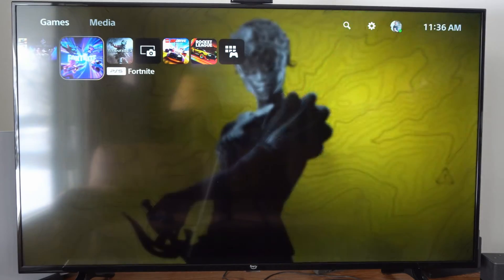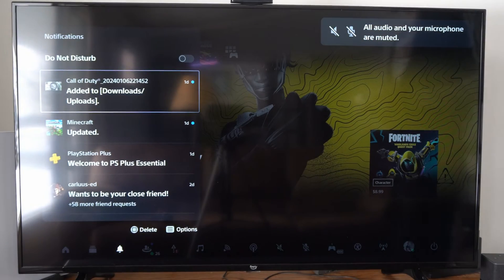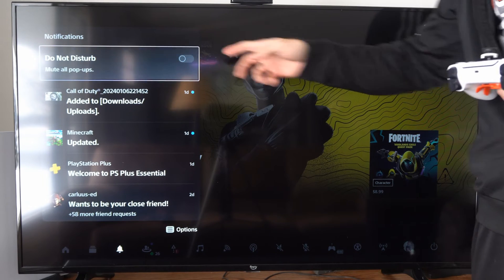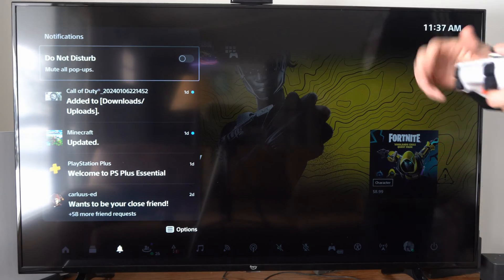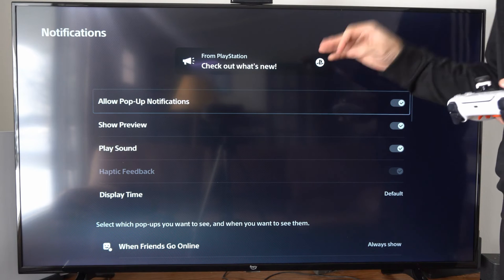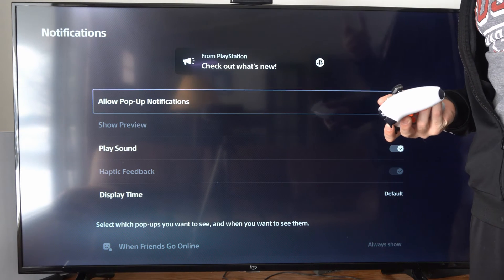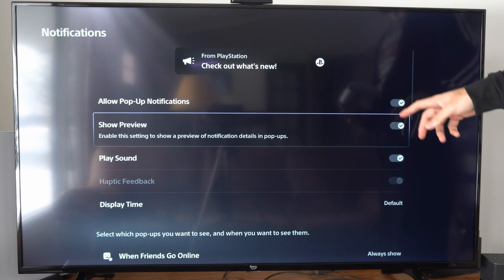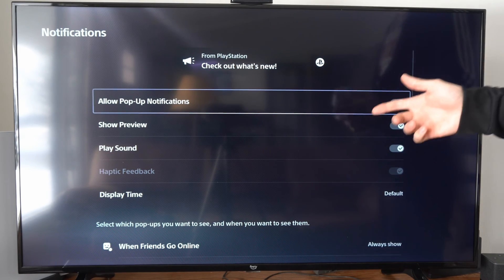How to Turn OFF Pop Up Notifications on Your PS5 Console (Settings Tutorial)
Here are the steps to disable pop-up notifications on your PS5 console:

Navigate to the Settings menu on your PS5 console.
Select Notifications.

Choose which notifications you want to see and when you want to see them.
Adjust the sound and duration of the notifications.
Disable the notifications from showing up during recording videos or playing games.